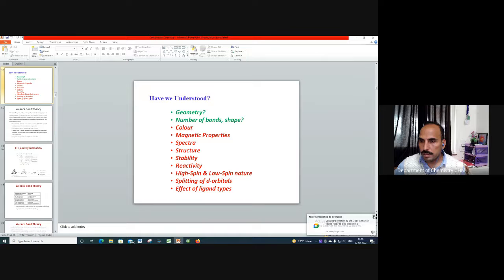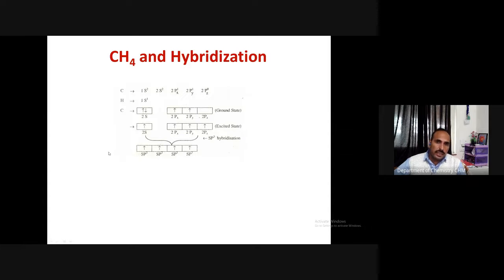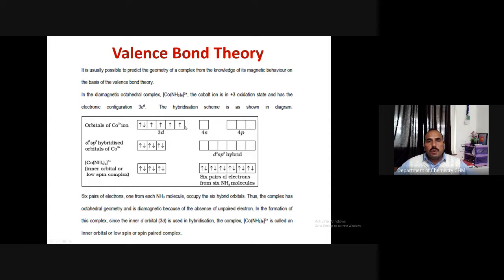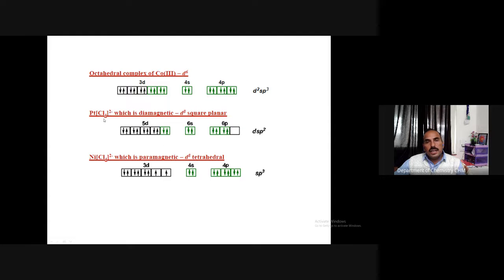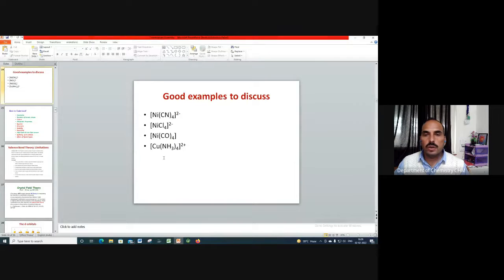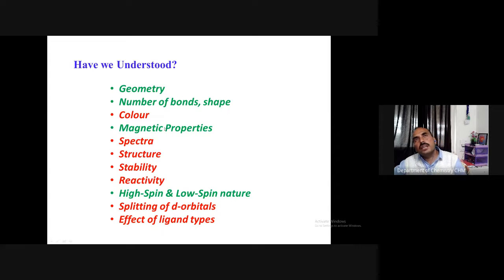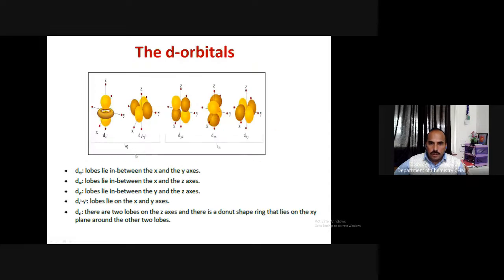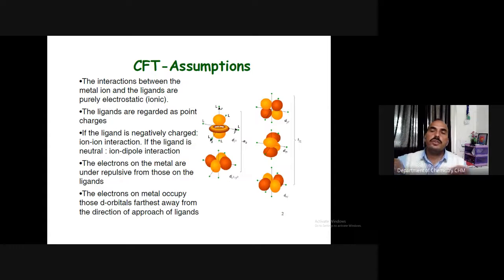Coordination Chemistry-Dr Anuj Sharma-CURAJ-L2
A series of videos describes bonding in transition metal complexes starting from very basic like Werner's theory and Valence Bond Models.